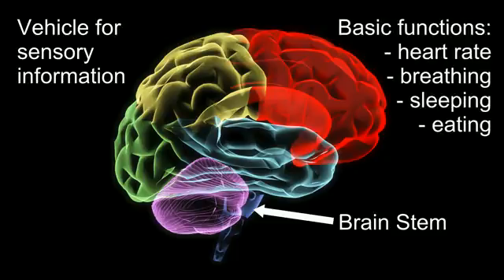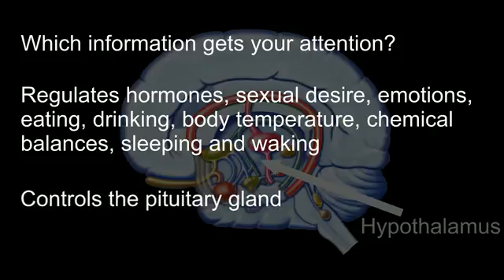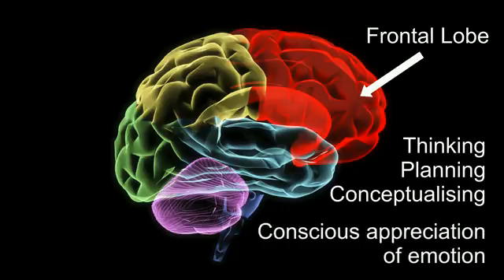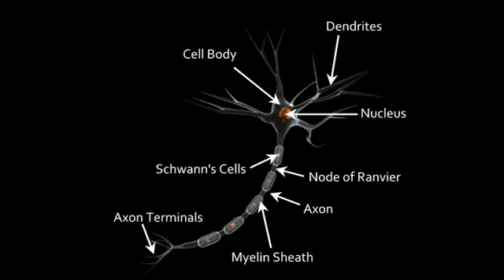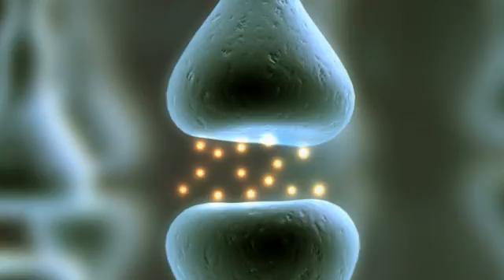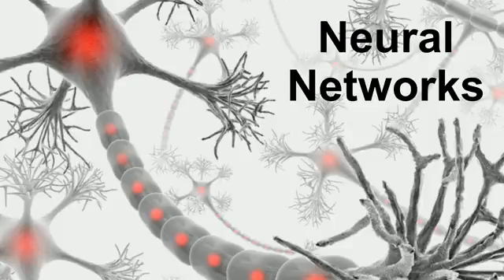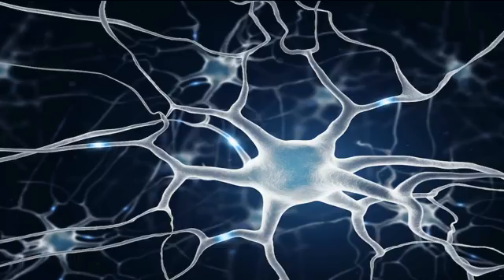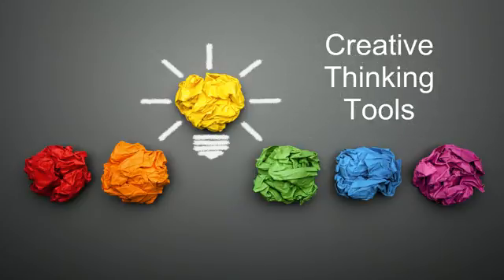Brain Tour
A virtual tour through the amazing brain